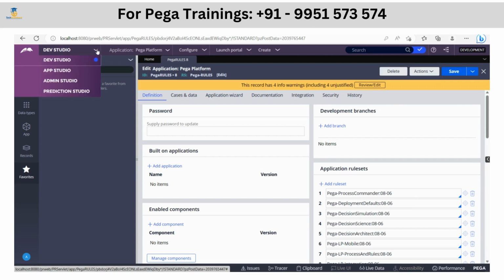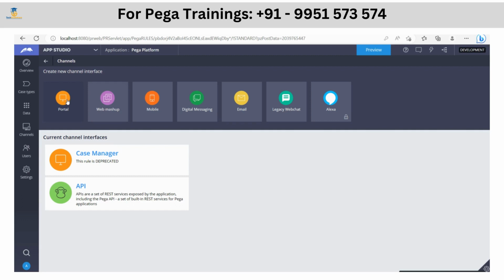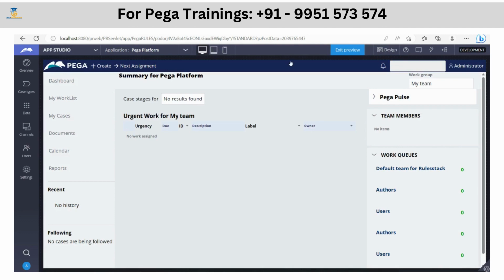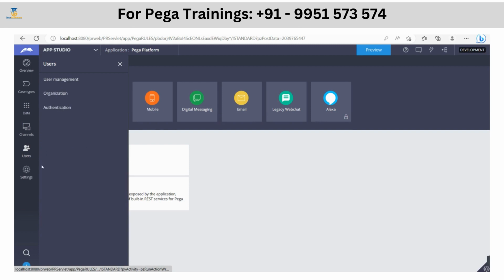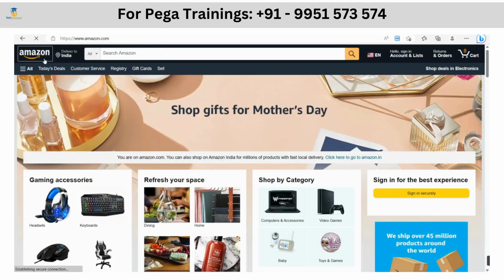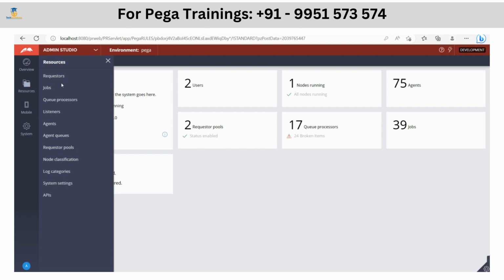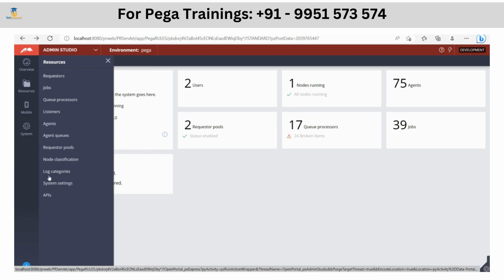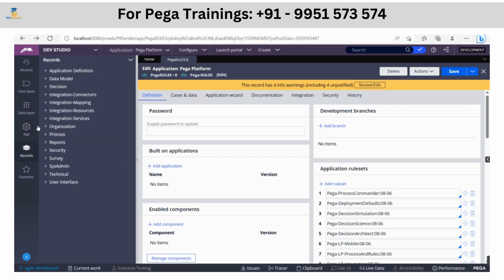App Studio, Admin Studio and Prediction Studio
App Studio provides core features for application development, such as case design, data management, and user experience. App Studio is designed for low-code users. Typical users include application developers, front-end developers, data engineers, and business analysts. You can use App Studio to get your applications operating quickly.

Admin Studio is the portal in which you perform administrative and operations tasks in Pega Platform. To access Admin Studio, grant users either the PegaRULES:SysOpsAdministrator or the PegaRULES:SysOpsObserver role. Admin Studio replaces the System Management Application (SMA).

Pega Prediction Studio provides a dedicated home for data scientists within the Pega Customer Decision Hub. It provides a single module where they can build and score models in real time, manage changes, and ensure every decision is relevant to the individual recipient.